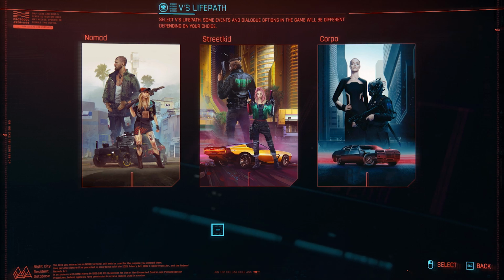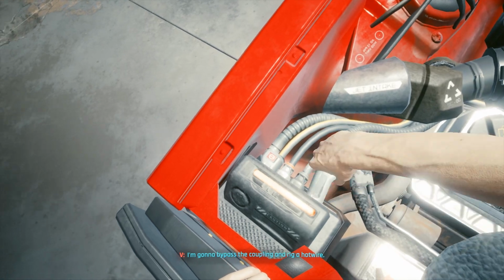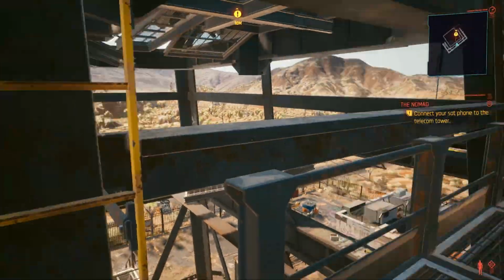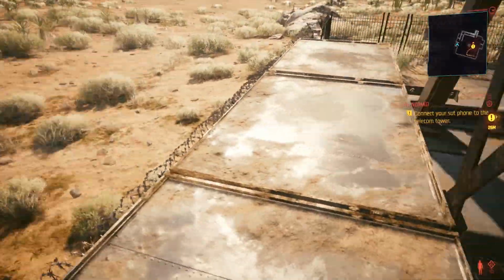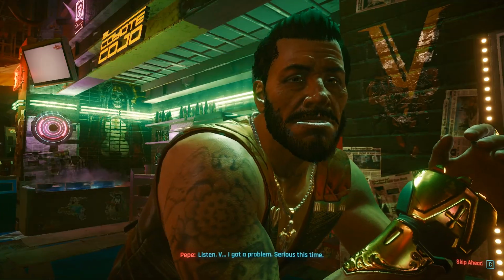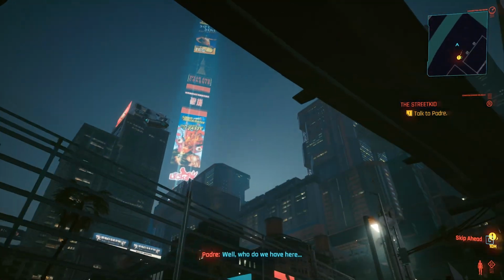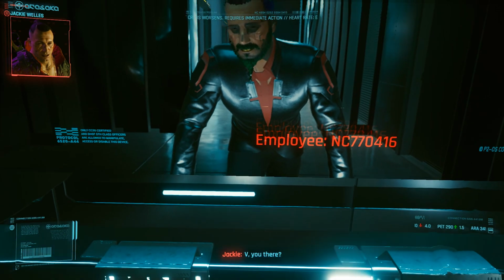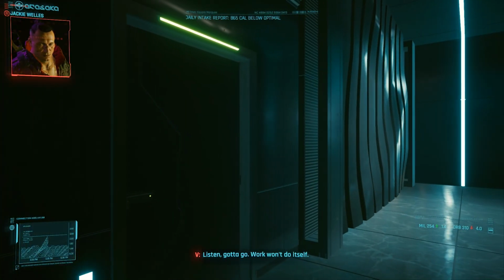Cyberpunk 2077 - Starting Locations Preview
Cyberpunk has 3 life paths and starting locations and each one of them is very unique in different ways so lets start with a preview of all 3.